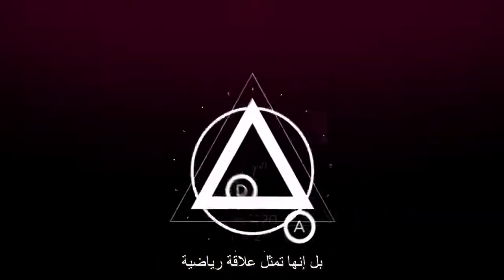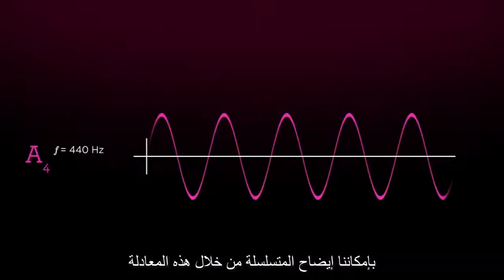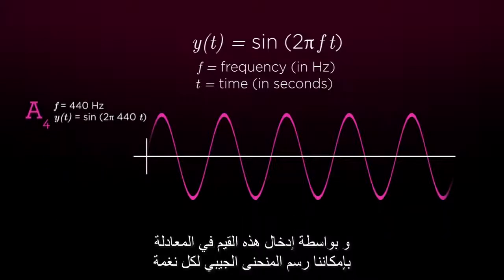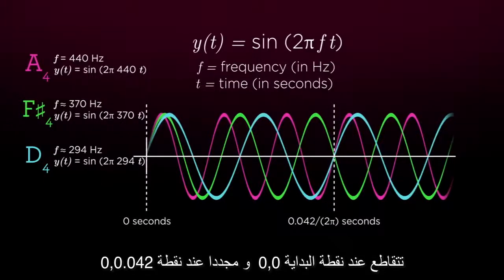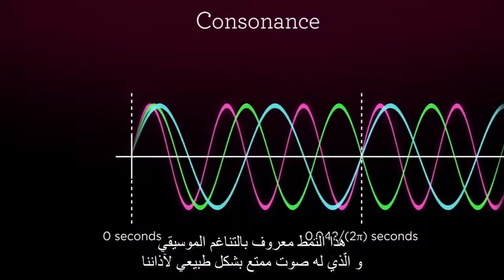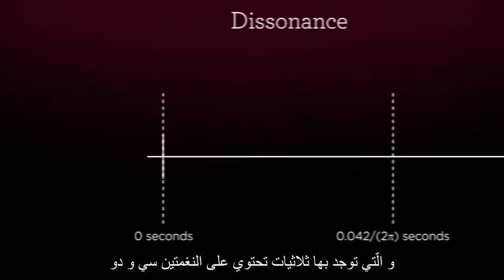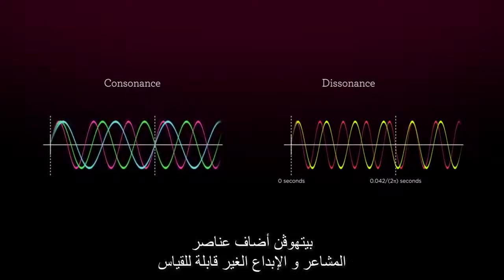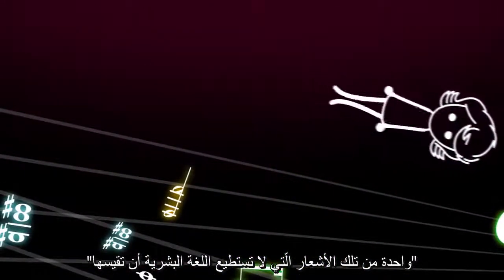الموسيقى و الرياضيات - عبقرية بيتهوڤن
ملاحظات شخصية:

* سلم الماجور على الري (ري - مي - فا دييز - صول - لا - سي - دو دييز - ري)
يبدأ العد الموسيقي من نفس النغمة التي تبدأ منها
و بالتالي: ري (النغمة الأولى) - فا دييز (النغمة الثالثة) - لا (النغمة الخامسة)

** إذا كتبنا جميع النغمات في الأوكتاڤ
و أعطينالا (200Hz) القيمة 0 بالتالي (ري) القيمة 5  بالتالي )فا دييز( تصبح 9  و (لا) تصبح 12